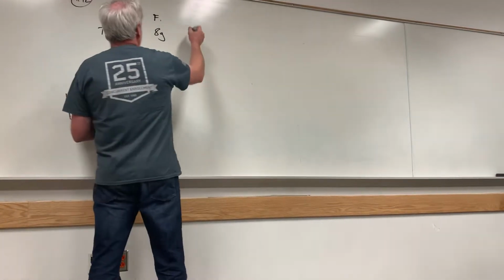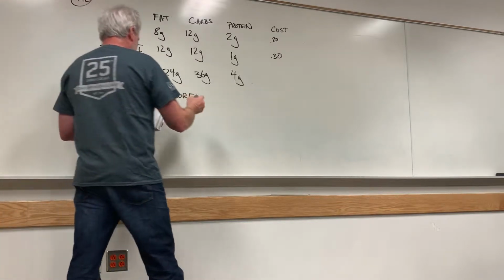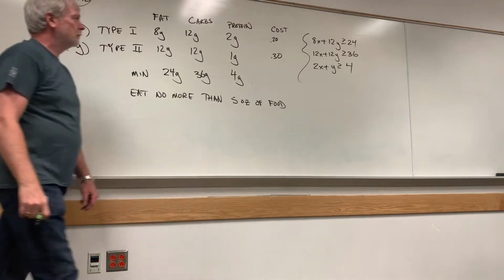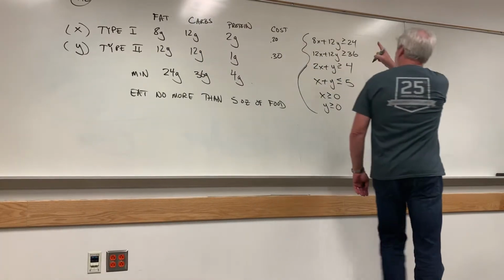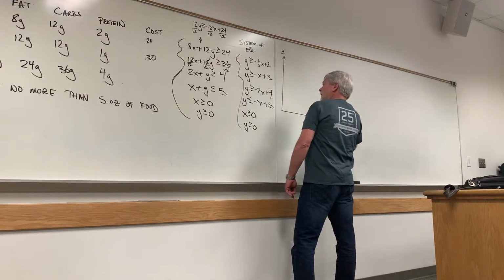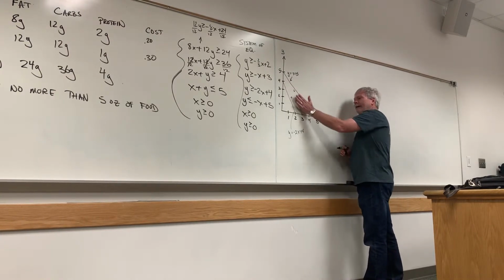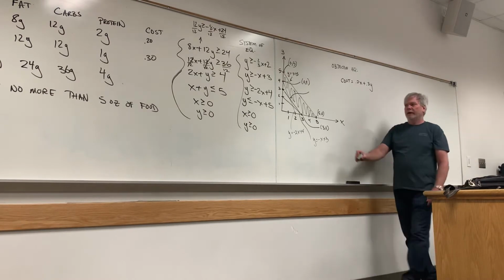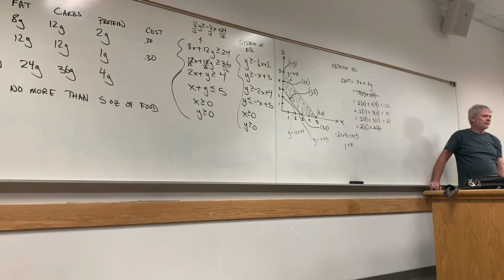Linear programming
Douglas schiffman UVU 1050 explaining linear programming problem.